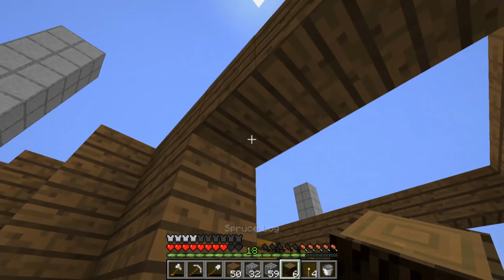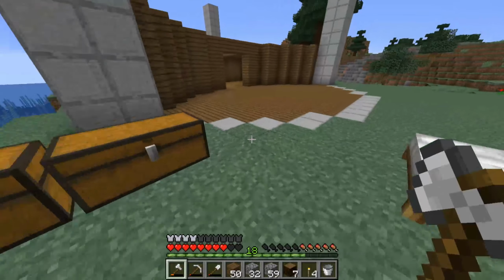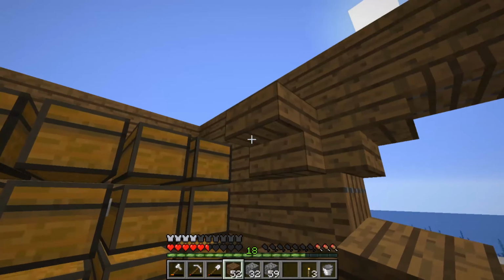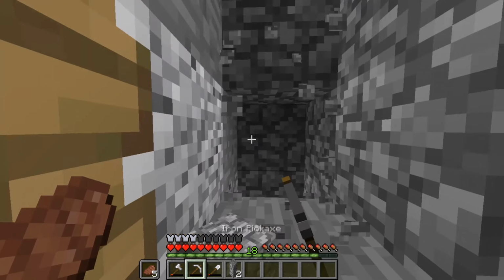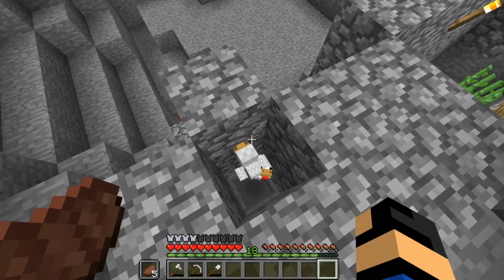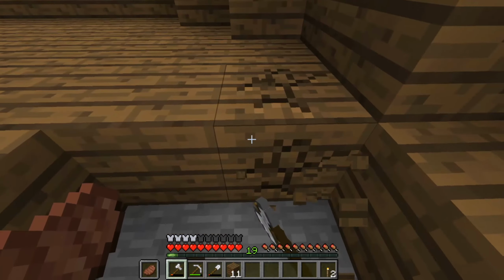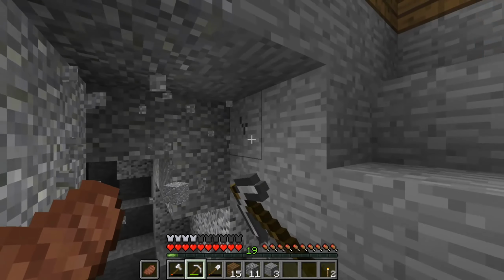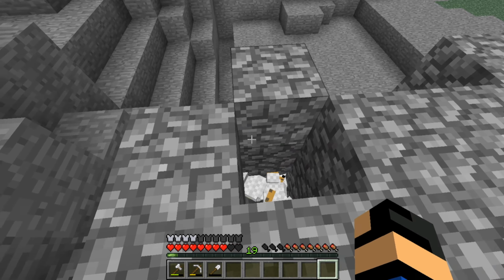Building up fort (Minecraft Lets Play Ep. 5)